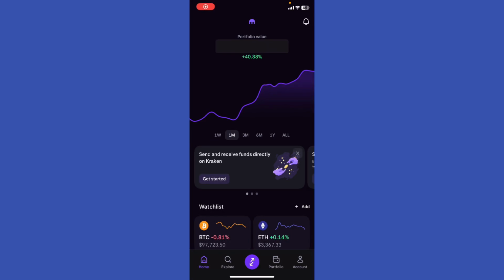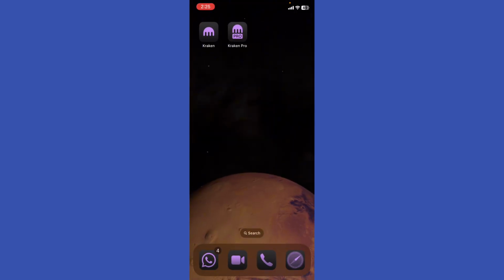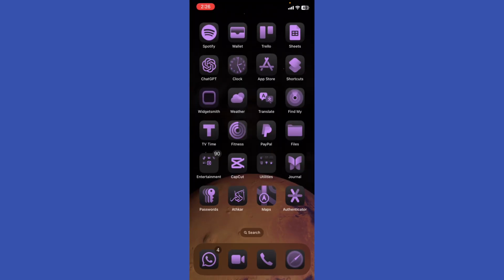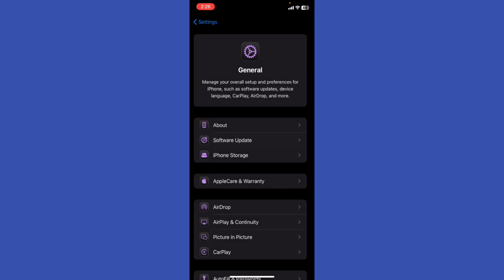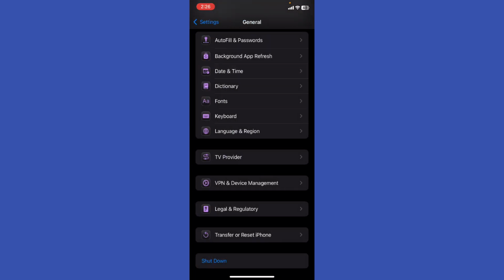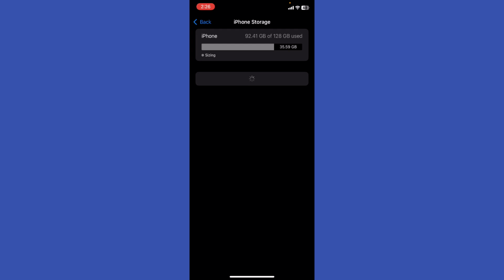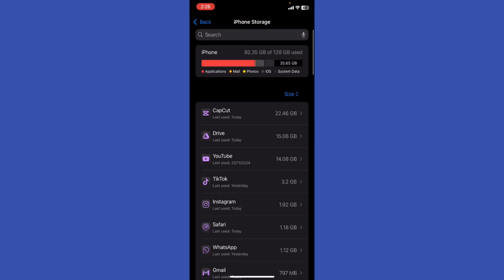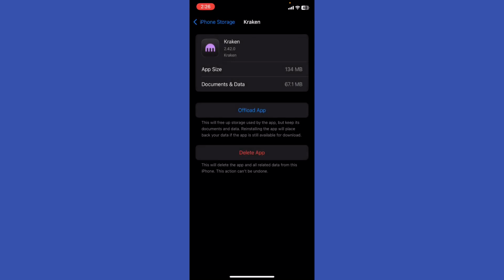How to resolve login issues on kraken (2024)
How to resolve login issues on kraken

Are you tired of dealing with KRACKEN login problems? Do you find yourself stuck in a loop of frustration, unable to access your account? Worry no more! In this video, we'll show you how to fix KRACKEN login problems FAST and get back to using your account in no time. From troubleshooting common issues to providing step-by-step solutions, we've got you covered. So sit back, relax, and let's dive in to fix those KRACKEN login problems once and for all!